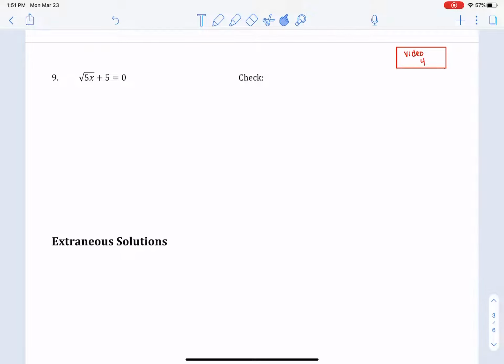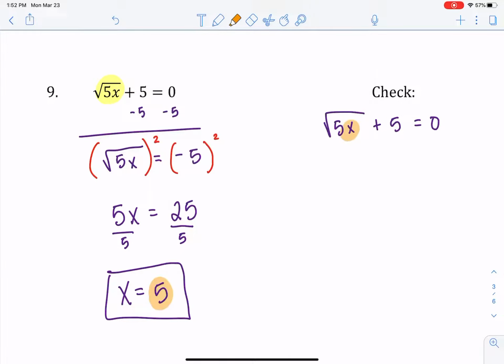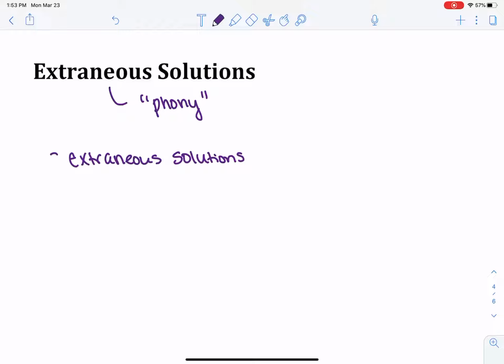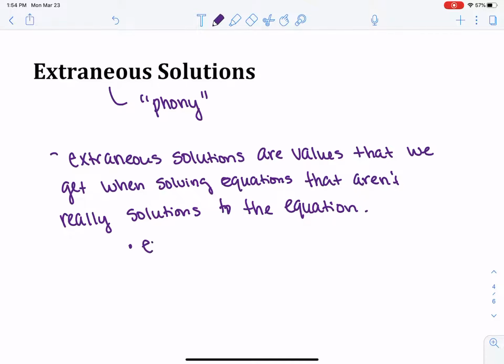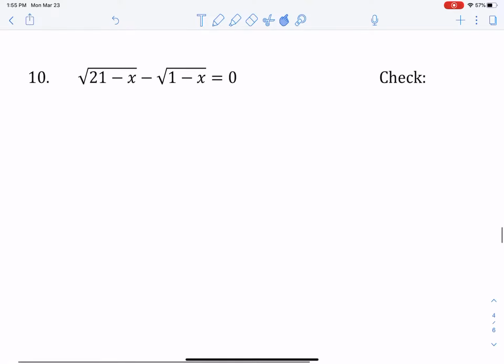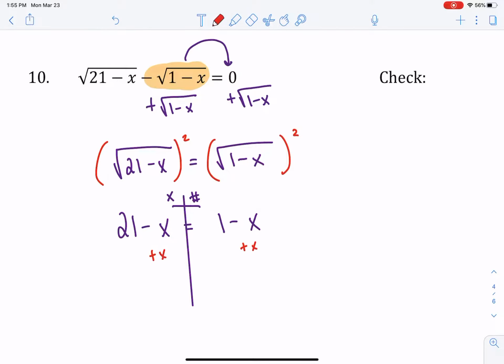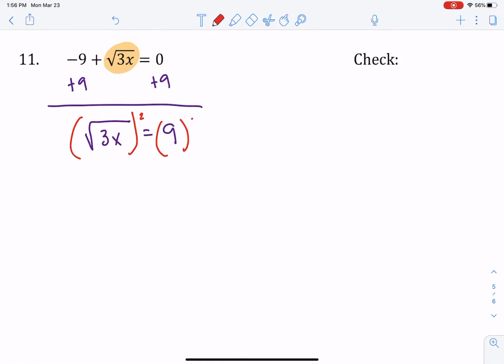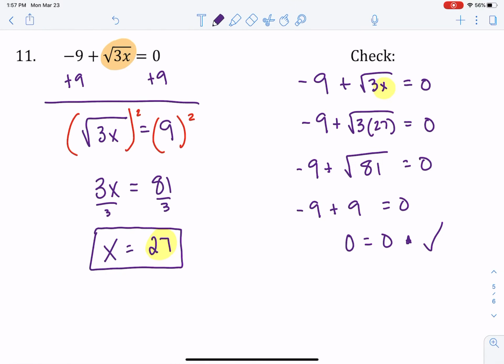Solving Radical Equations/Extraneous Solutions Video 4 of 4